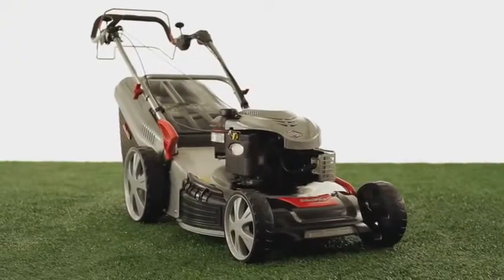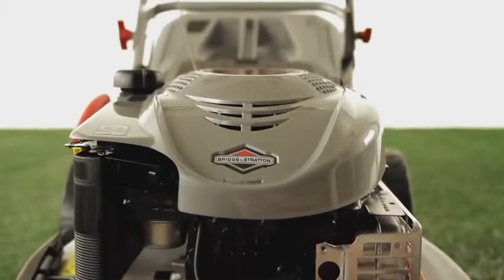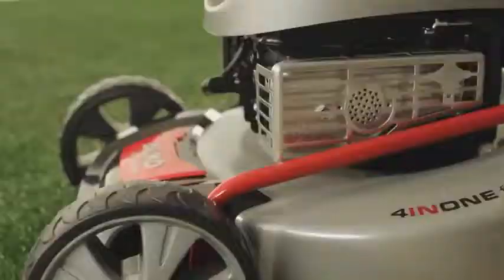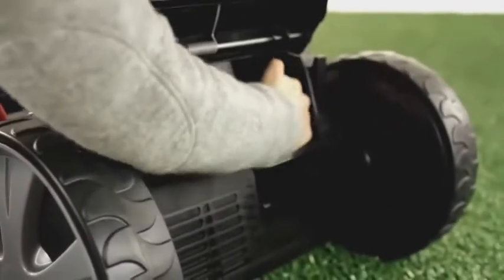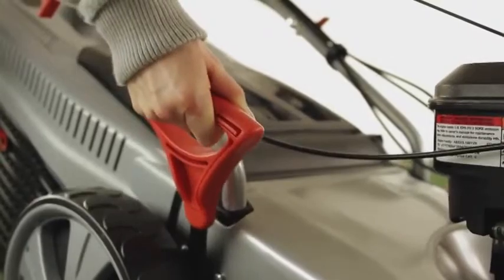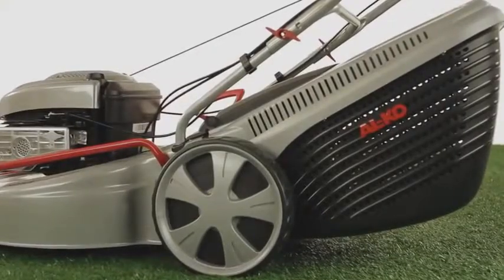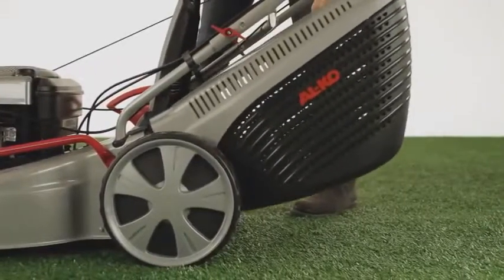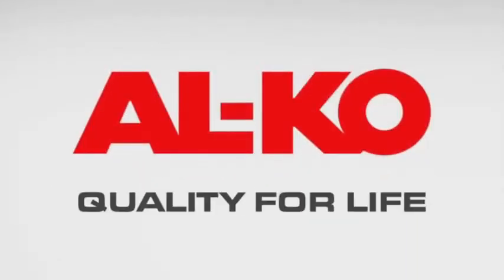AL KO Silver 520BRV Premium Lawn Mower - The Green Reaper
The AL-KO Silver 520BRV Premium Lawn Mower is a step ahead of most other lawn mowers in this range. Self Propelled with variable speed control, 4inONE cutting function including mulch, collect, mow and side discharge. The AL-KO 520BRV also features a Briggs & Stratton 675 Series engine. AL-KO again delivers 'Quality for Life'.